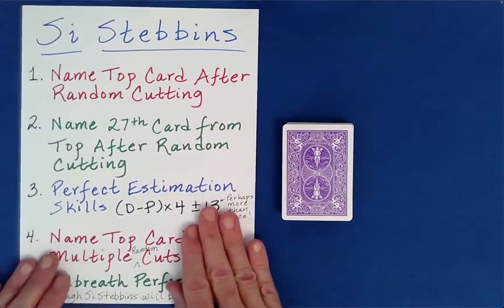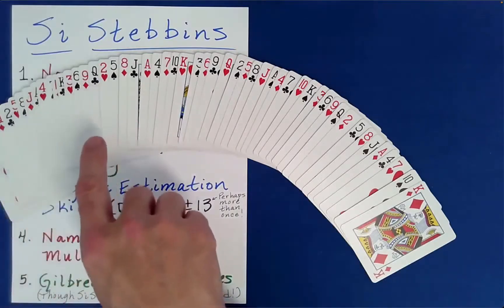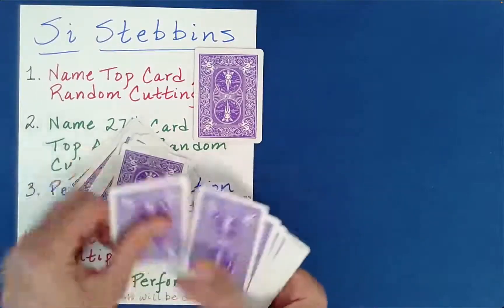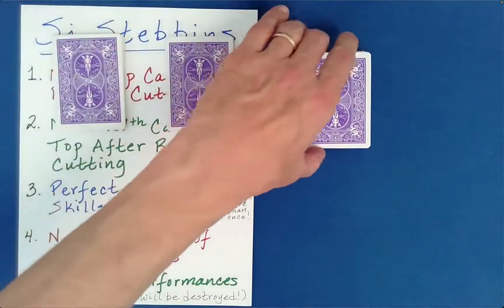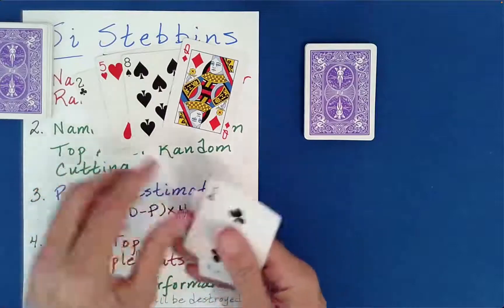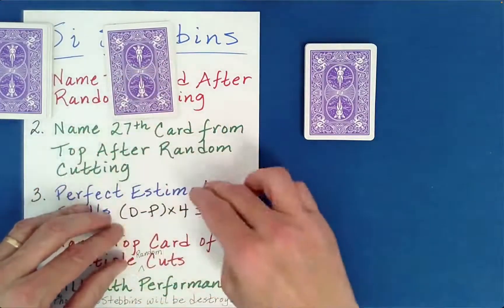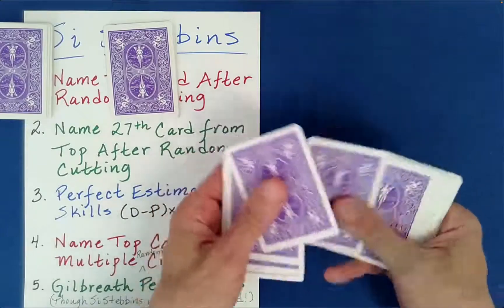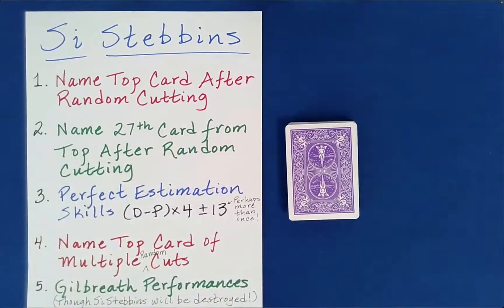Si Stebbins (Part 7 of 7): The Gilbreath Principle (Math Card Magic 💎)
Here, we explore how the Gilbreath Principle can be applied to (perhaps) the oldest and most utilized deck stacking system in history: Si Stebbins. See the Full Video for Explanations & Tutorial

The highly structured and interwoven cyclic organization of Si Stebbins has enabled the mathematically astute to design countless routines and performances that have surprised and delighted audiences for more than a century.